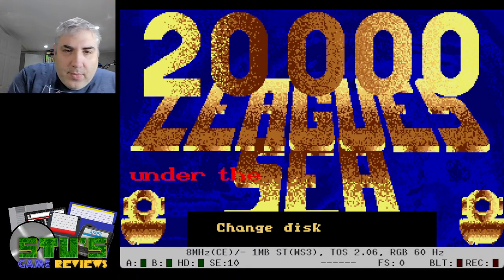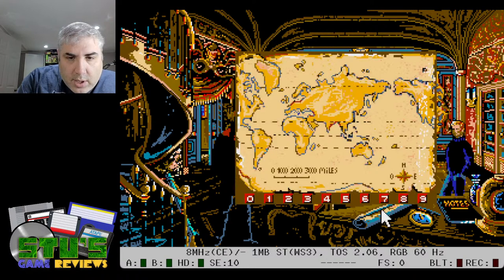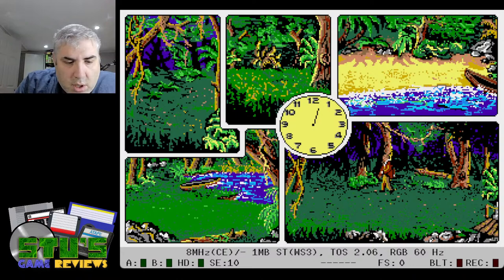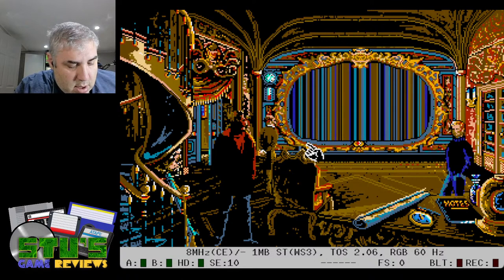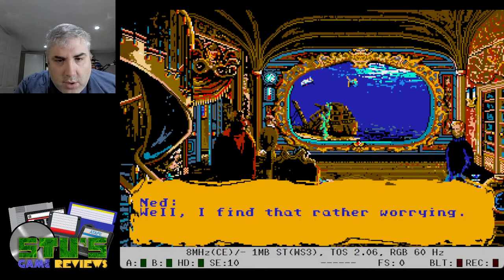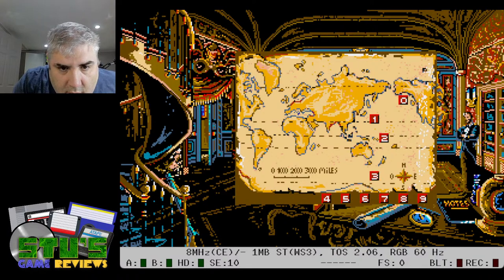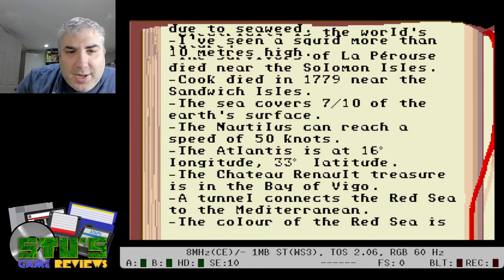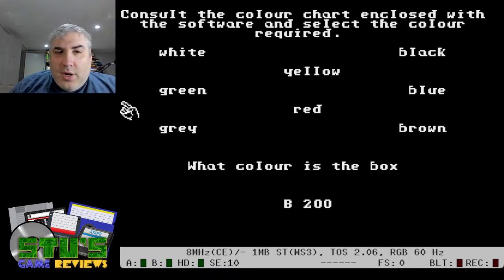20000 Leagues Under the Sea (Atari ST, 1988) - Adventure Let's Play!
20000 Leagues Under the Sea is an adventure game by French developer Coktel Vision, which was later acquired by Sierra. I got my hands on an Atari ST copy, which is definitely somewhat better than the DOS copy.  Let's check it out! :)